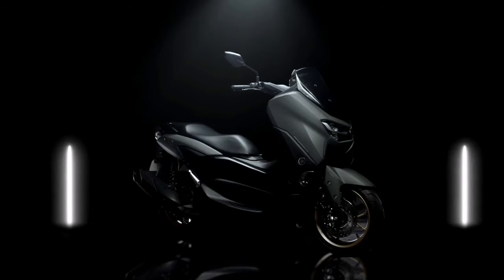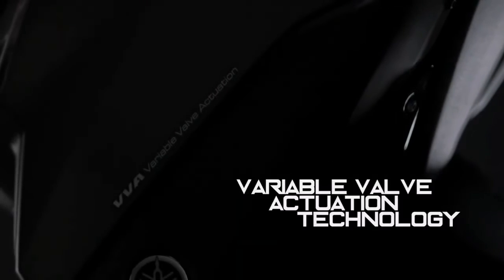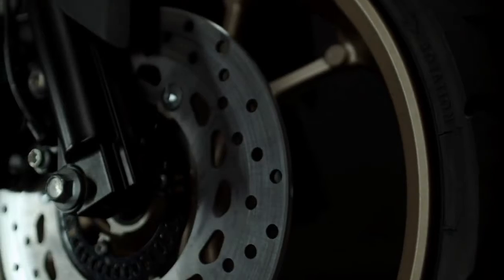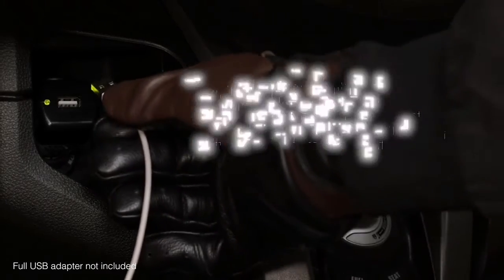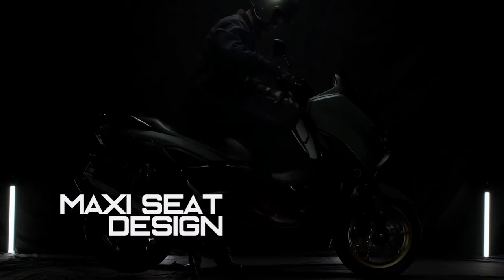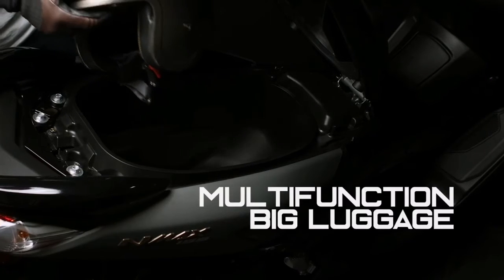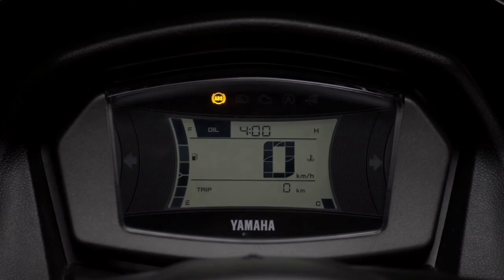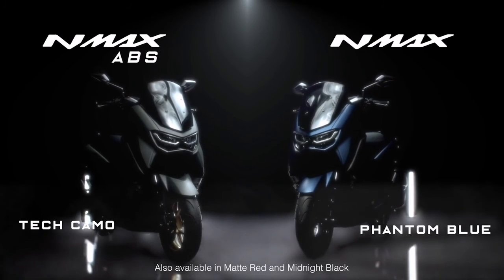New Features Yamaha NMAX | Moto Technology | New Generation Technology | World Machine & Technology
Y-Connect is Yamaha’s latest innovation that connects man and machine digitally. This application is brand exclusive that links your smartphone directly to your Yamaha motorcycle. It is equipped with Communication Control Unit (CCU) that handles data & info exchange within the app. You can now track your fuel consumption and analyze important data, get maintenance recommendations, be notified of any malfunctions, confirm the last record of your parking location, and more so you can have a convenient and enjoyable riding experience.

TubeBuddy launched in December 2014, but they have been building tools in the YouTube space for 13+ years now – since before it was owned by Google!

TubeBuddy Mission:
Being a YouTuber is tough. Their mission is to build tools that help make you and the entire YouTube community a happier and more productive bunch.

Much of the content of this video I did not create. I will try to solve the problem as soon as possible within 24 hours.